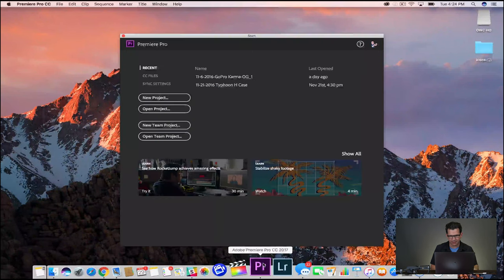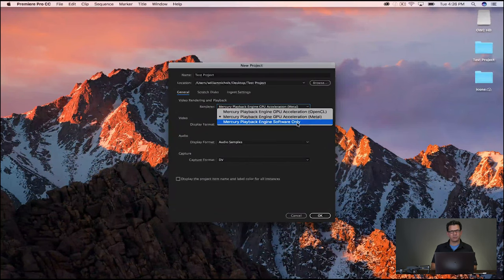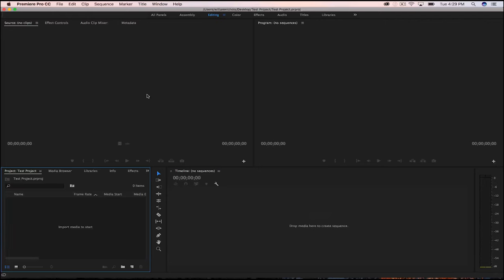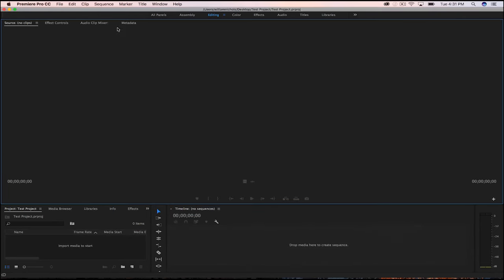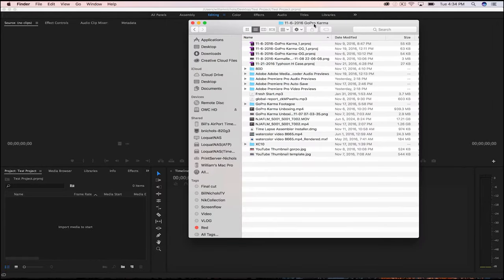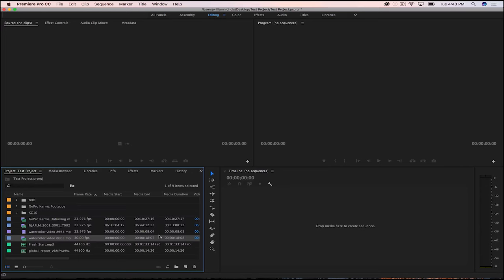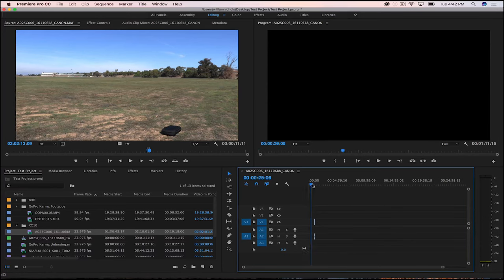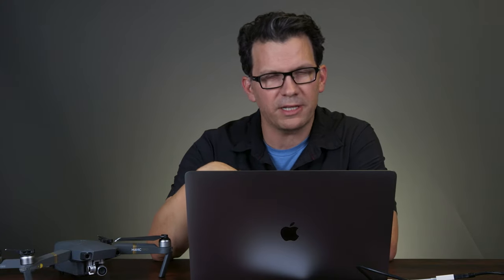Up to speed with Premiere Pro CC - Part 1 Starting a new project, Premiere Pro CC Workspace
Getting started with Premiere Pro CC - Part 1 Starting a new project, Premiere Pro CC Workspace

Today I am kicking off my Premiere Pro CC series.  This is going to be a multipart series starting from the very basics through advanced topics.

Part 1 is a rundown of the settings when you start a new project, how to start a new project and basic walkthrough of the Premiere Pro CC workspace.  I show you the different common panes from the Project Area, Source Monitor, Program Monitor and Timeline and how to modify and reset your workspace.

I also start showing you some of the basic keyboard shortcuts in Premiere Pro for navigating the workspace:

shift + 1 for the project pane
shift + 2 for the source monitor
shift + 3 for the timeline
shift + 4 for the program monitor

Gear used in the video:

Camera:
Can C100MKii W-24-105:

Tripod:
Benro S8 Video Tripod Kit

Mic:
Rode VideoMic Pro: